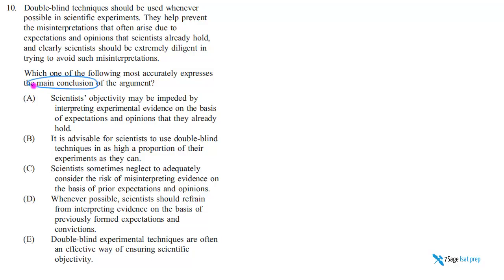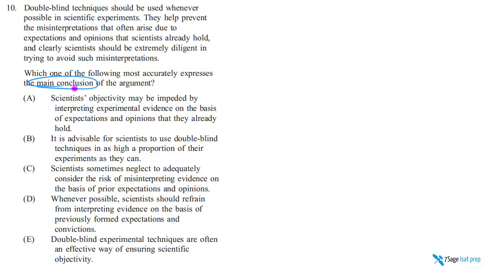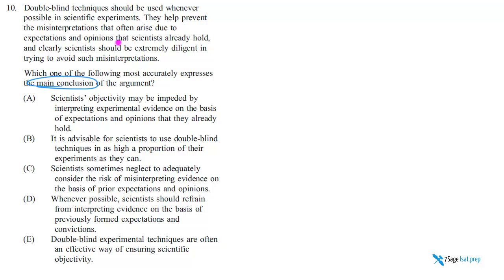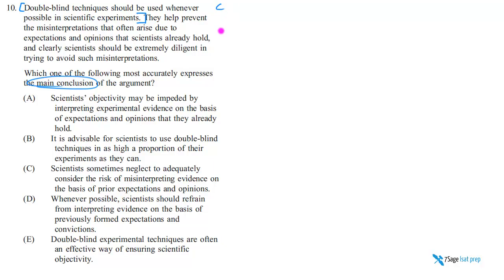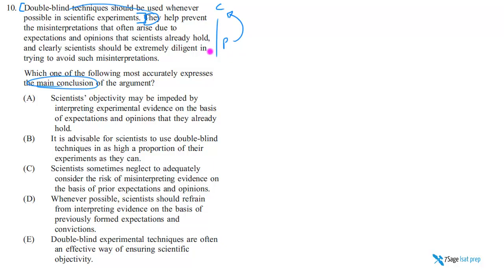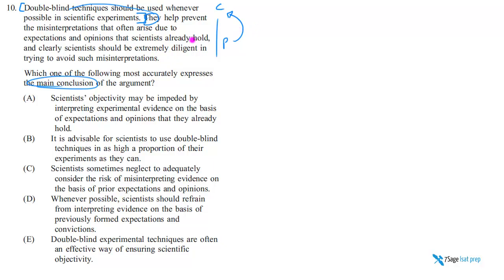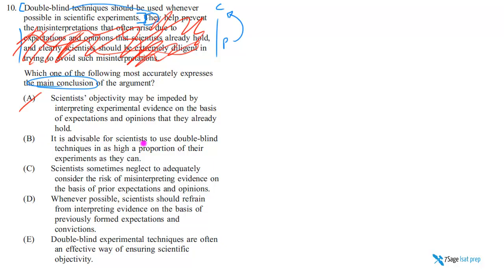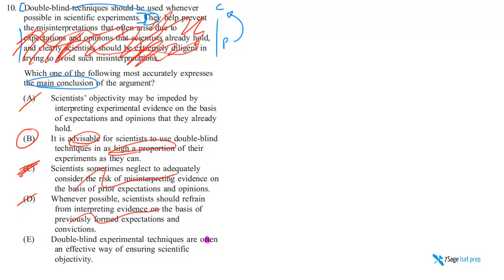LSAT PrepTest June 2007 Section 2 Question 10 Double-blind techniques - 7Sage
LSAT PrepTest June 2007 Section 2 Question 10

Double-blind techniques should be used whenever possible in scientific experiments.

7Sage LSAT is founded by J.Y. Ping and Alan Cheuk, LSAT experts and Harvard Law School J.D.'s.